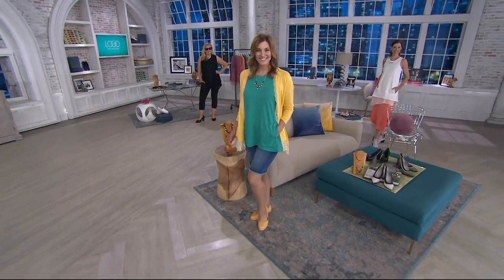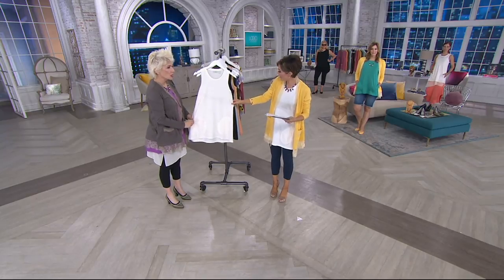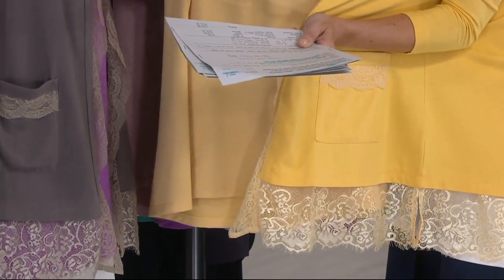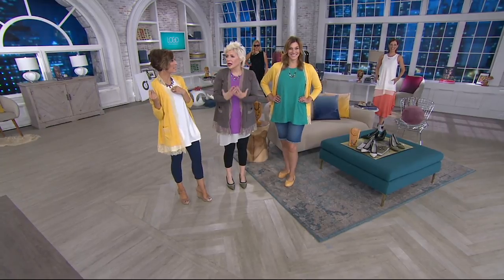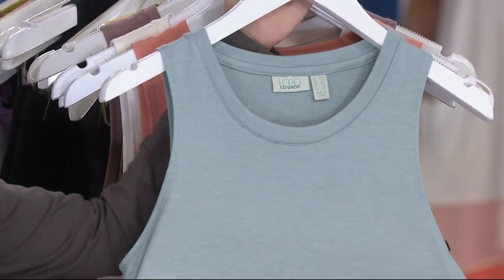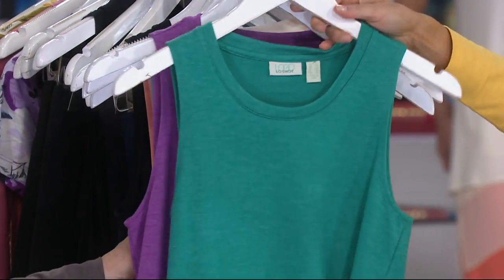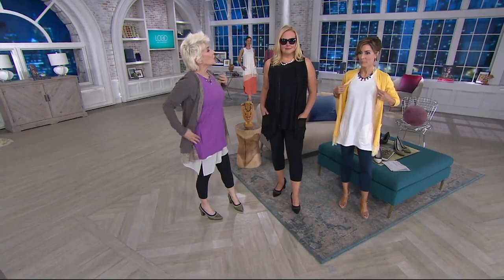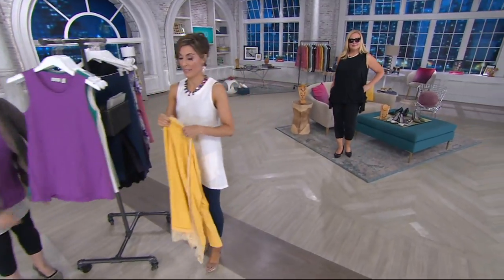LOGO Lounge by Lori Goldstein French Terry Tank w/ Hi-Low Hem & Pockets on QVC